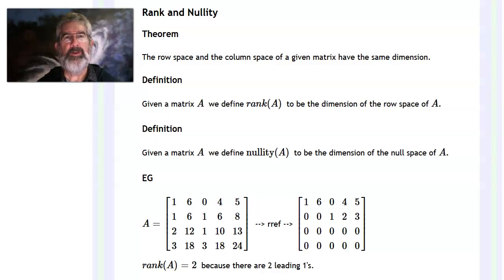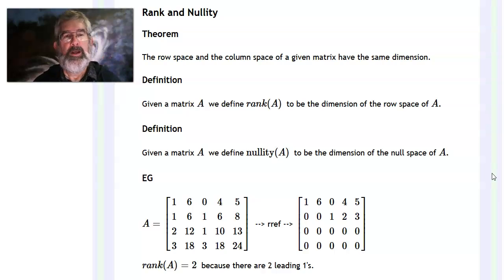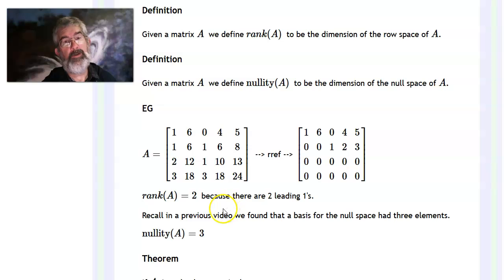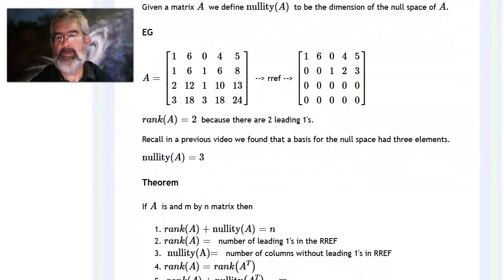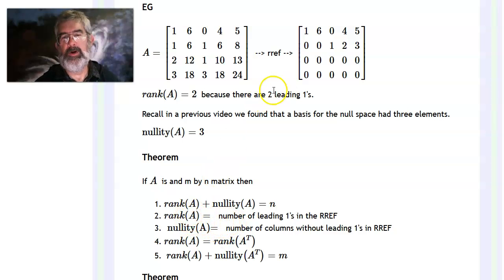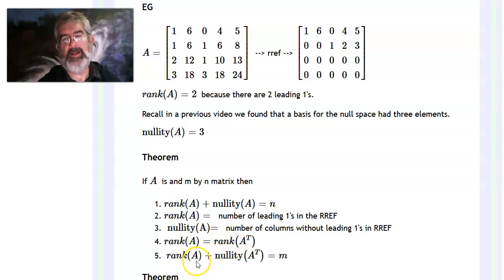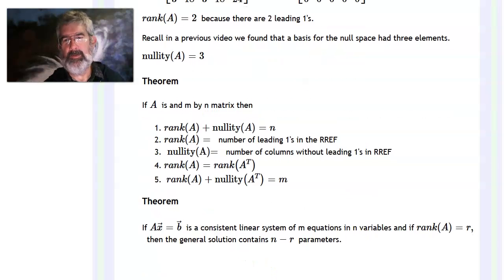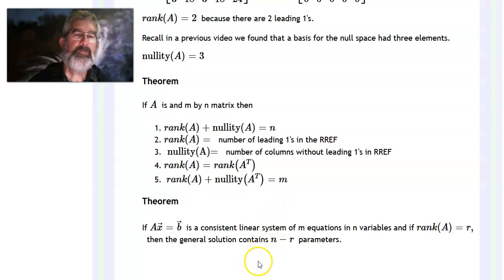Rank and Nullity